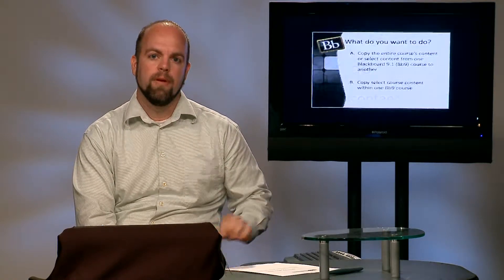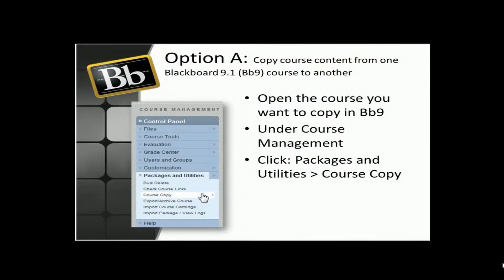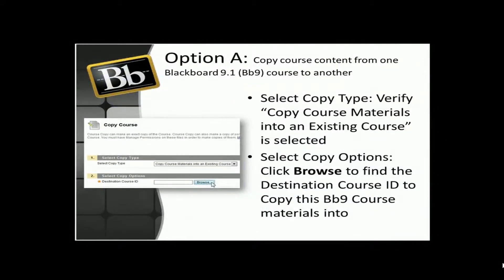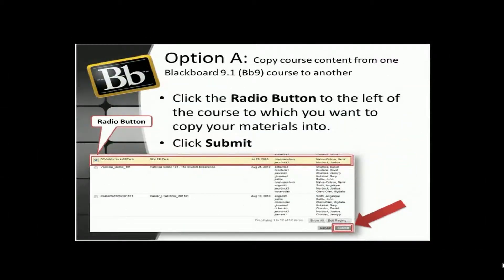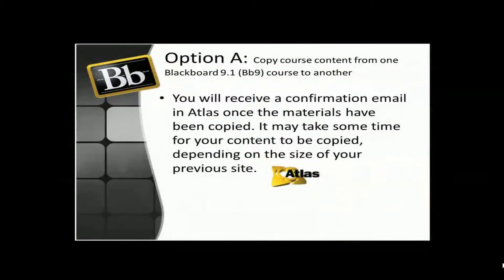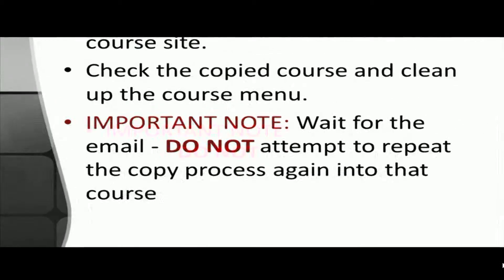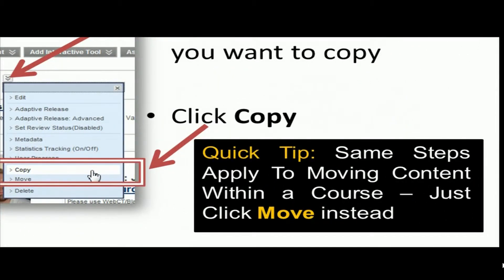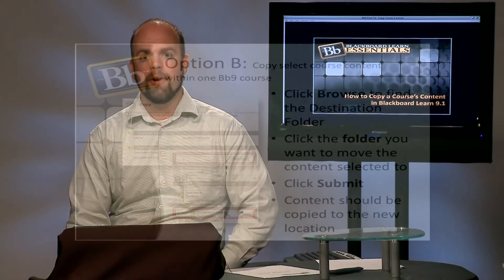How To Copy Course Content in Bb9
This video will describe how to copy course material in a Blackboard Learn 9.1 course, both from one course to another or within a single course.